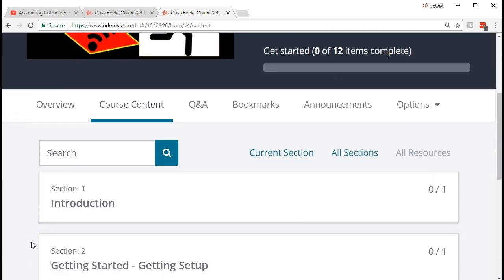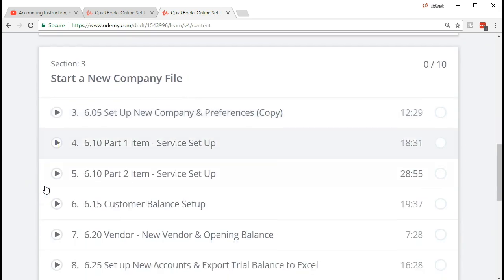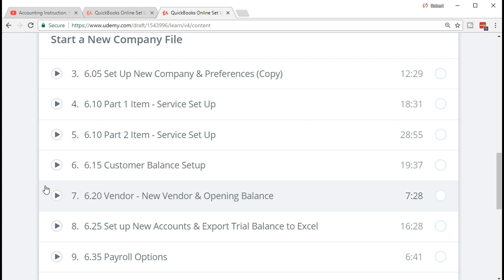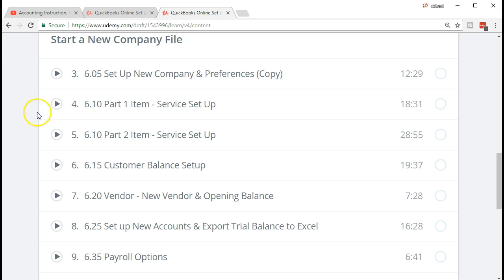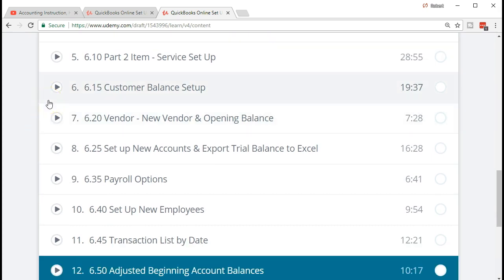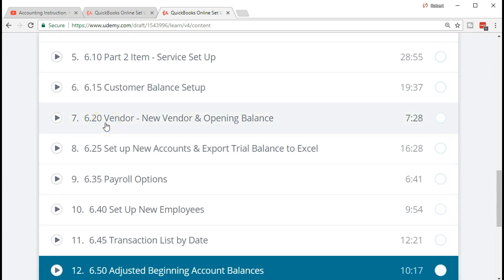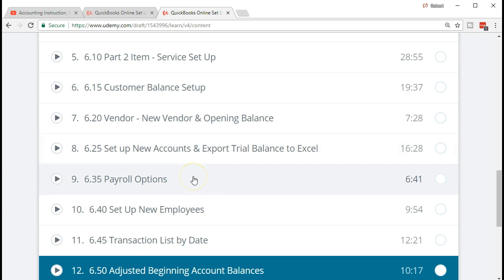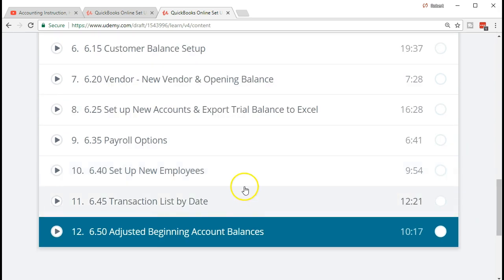QuickBooks Online Set Up New Company File Outline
WE will discuss what will be covered in the QuickBooks Online Set up a new company file course.